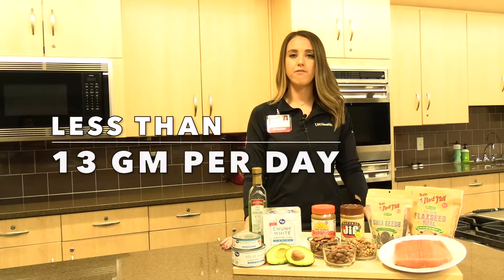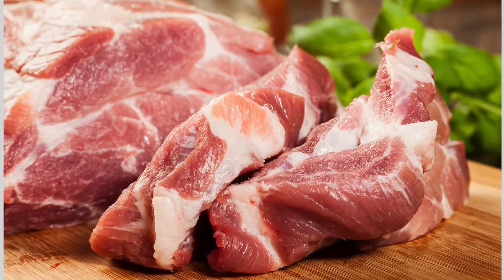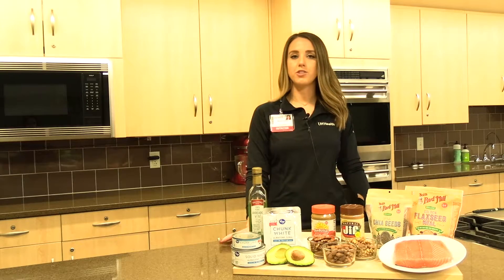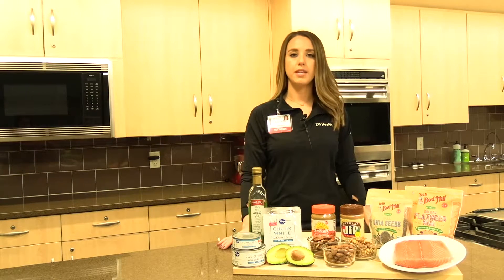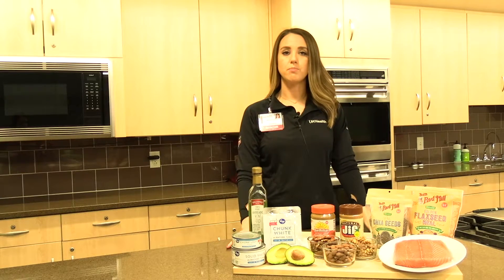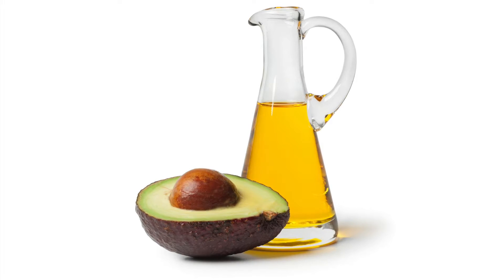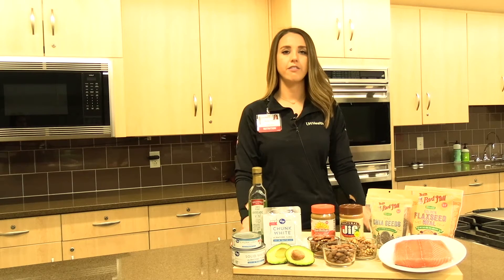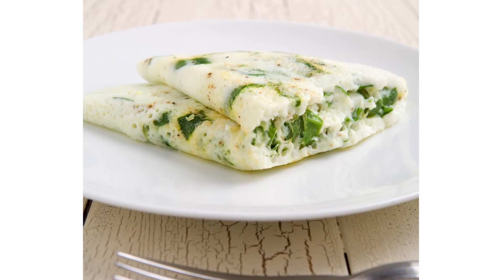Understanding saturated fats and their sources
UW Health Nutritionists teach us where we’ll find saturated fats in foods and which foods to choose.